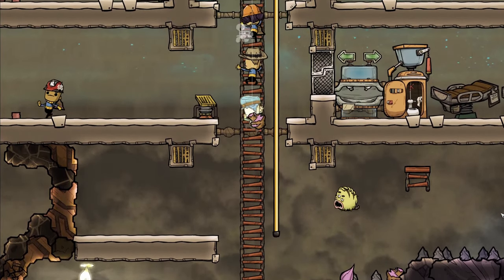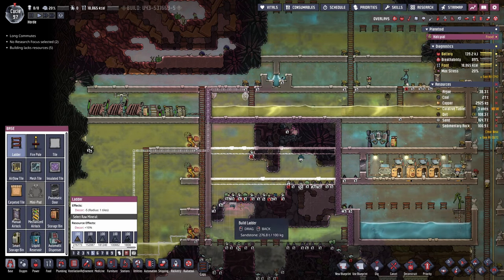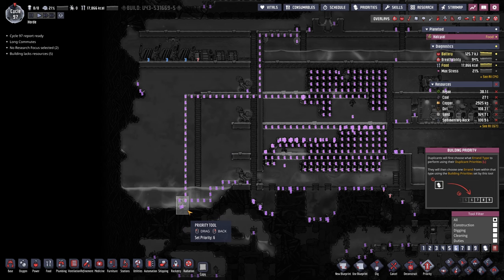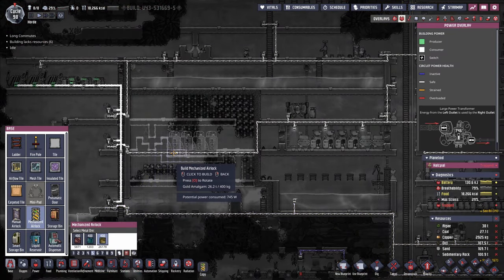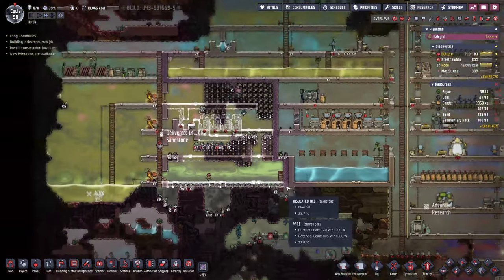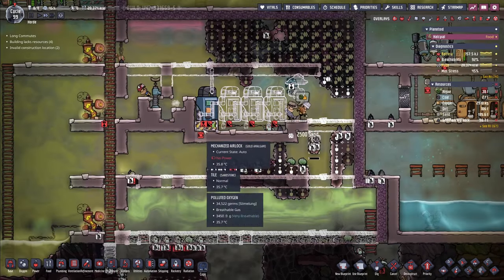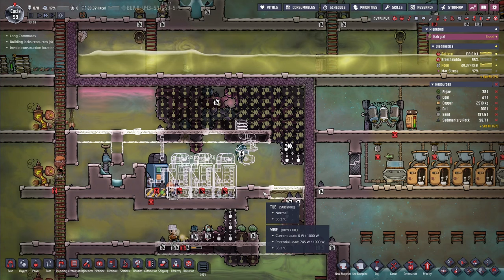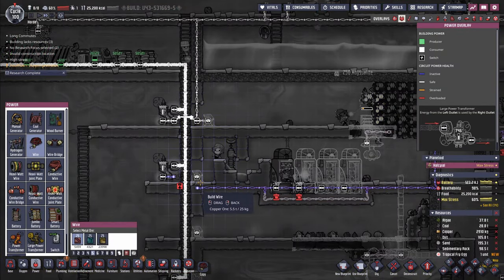Cleaning Water In Oxygen Not Included #9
Let's clean the water in Oxygen Not Included with a great water purification system.